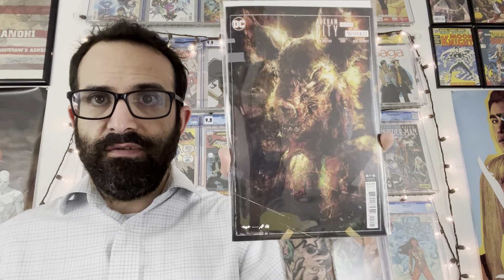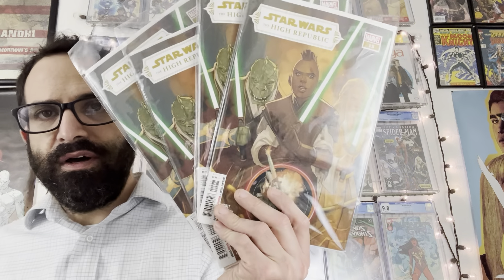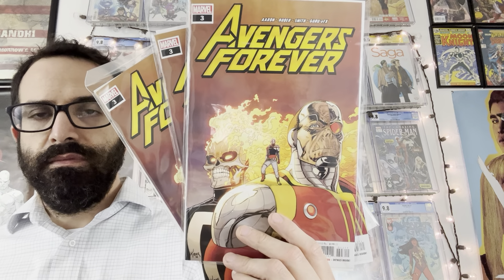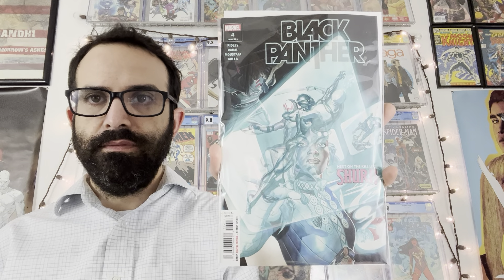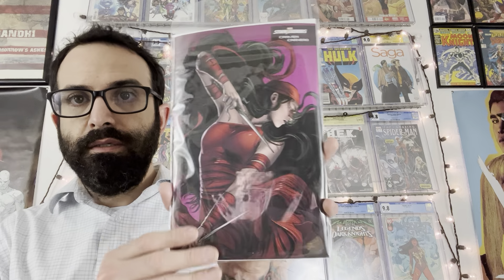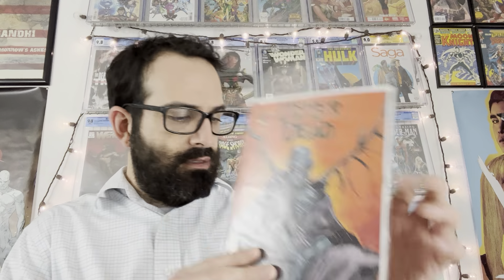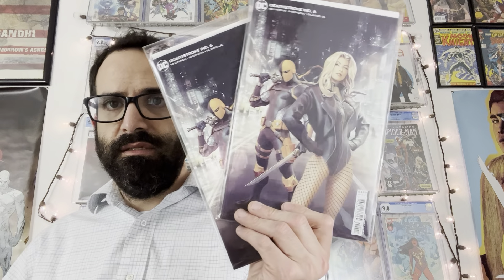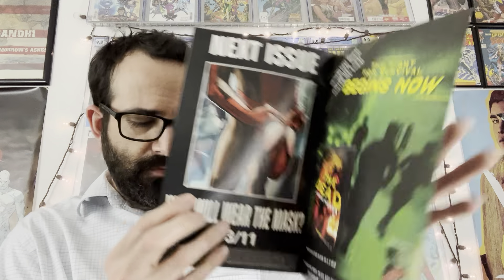My New Comic Book Day NCBD Pickups 3/2/22